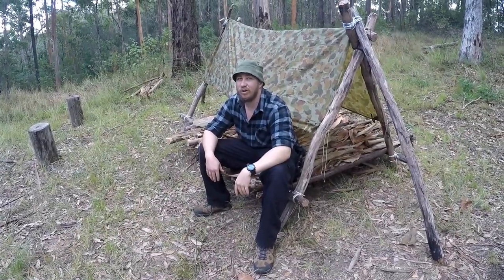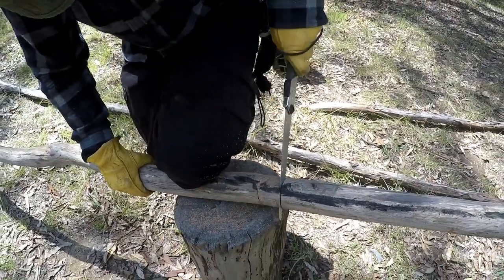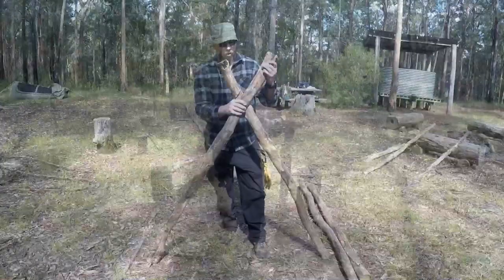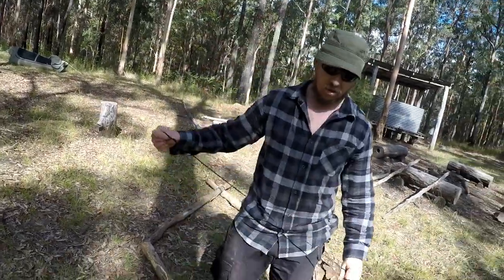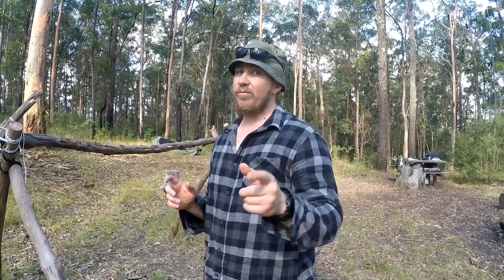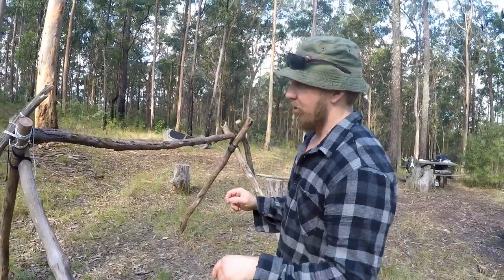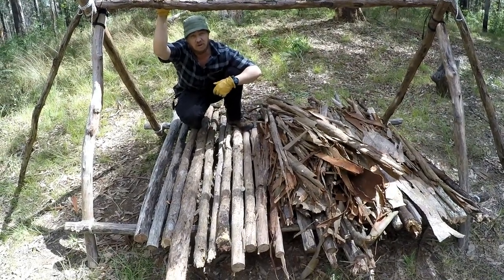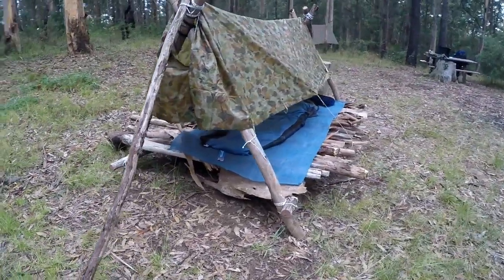'A Frame' Shelter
A video presentation on how to build a 'Stand Alone' A-Frame shelter with a bed.

I hope you all enjoy this video as much as I enjoyed making the A-Frame shelter!

Paul.